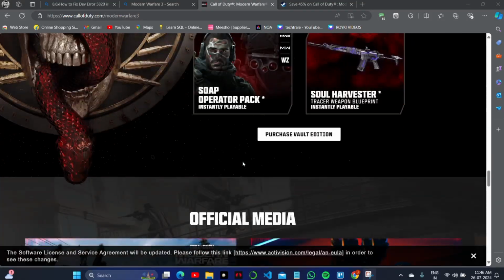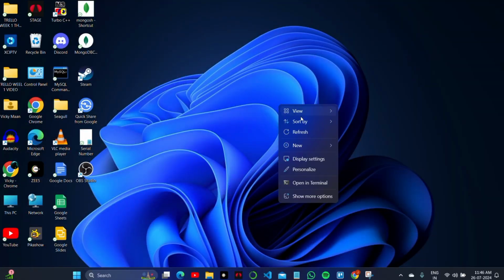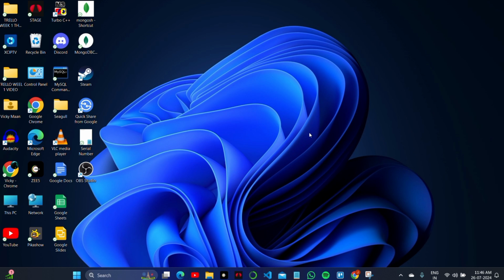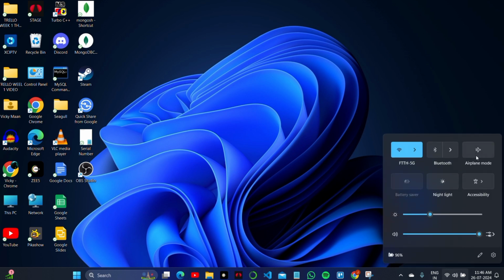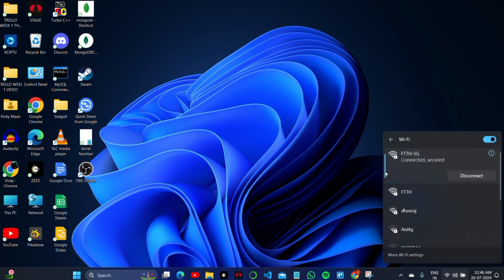How to Fix Dev Error 5820 in Modern Warfare 3 - Quick Guide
Welcome Here's How to Fix Dev Error 5820 in Modern Warfare 3.